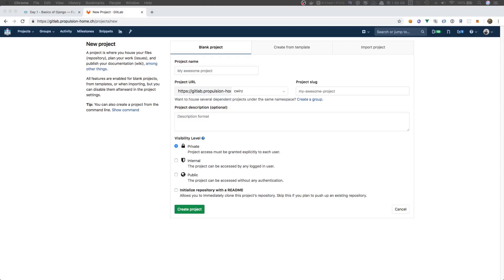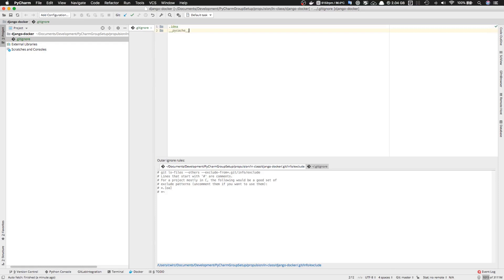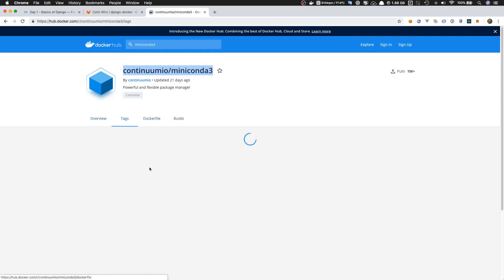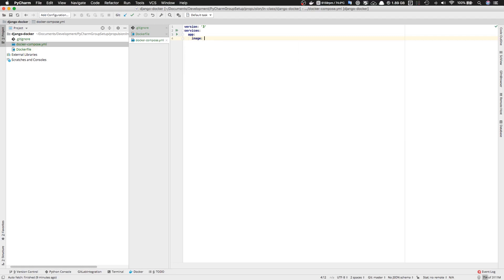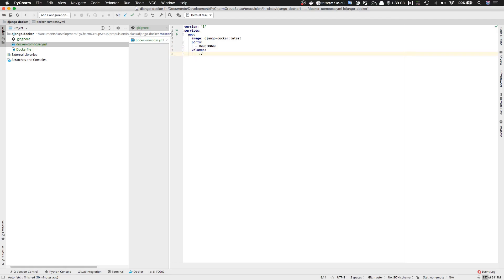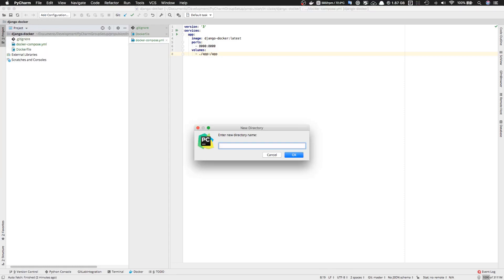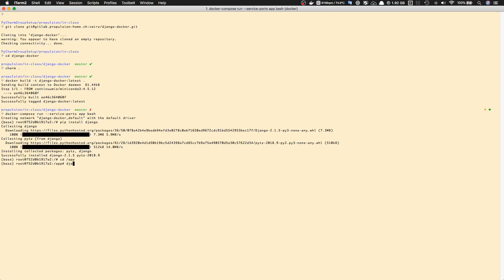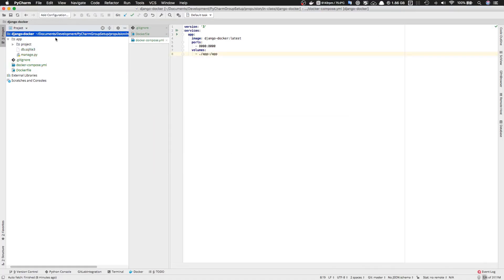Django in Docker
Setup a Django project without installing Django in your local Python environment with docker and miniconda3